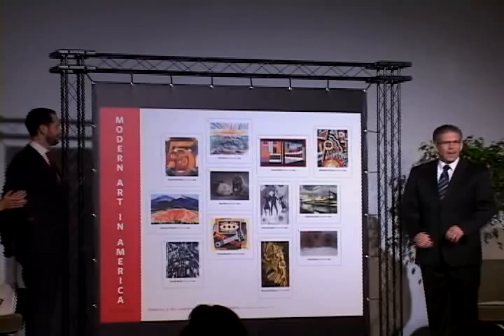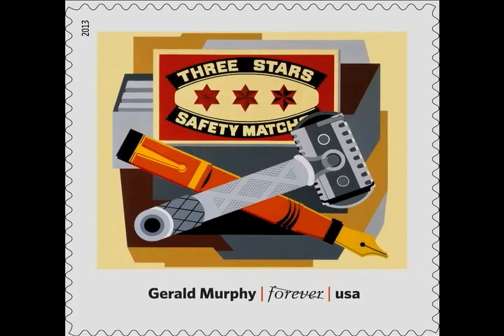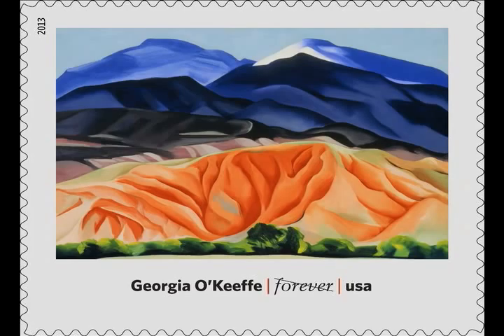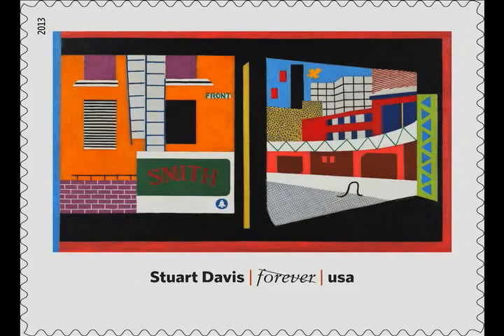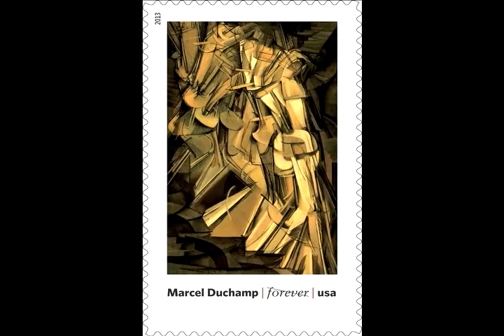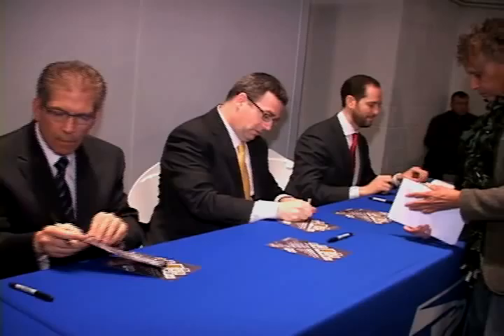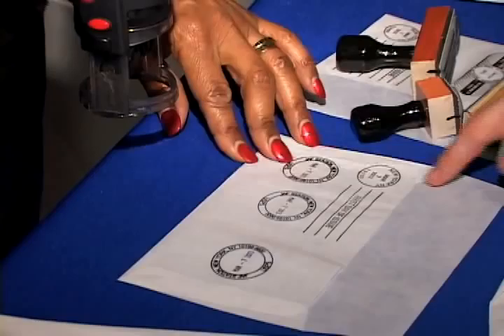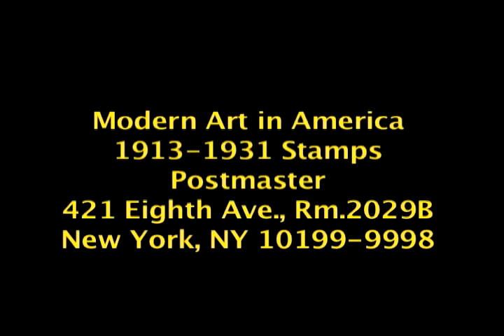Modern Art In America, 1913-1931 Forever Stamps First-Day-of-Issue Ceremony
New York-The influential work of 12 American modern artists were honored today by the United States Postal Service and the Armory Show with the dedication of the Modern Art in America, 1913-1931 stamps.  The ceremony took place 100 years after the first Armory Show, a groundbreaking international exhibition which offered many a first look at modern art.
Customers have until May 7th, 2013 to obtain the first-day-of-issue postmark by mail.
Affix stamps to envelopes of your choice, address the envelopes to yourself or others, and place them in a larger envelope addressed to:
                    Modern Art in America 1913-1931
                    Postmaster
                    421 Eighth Ave., Rm. 2029B